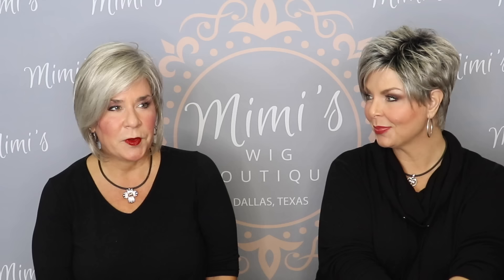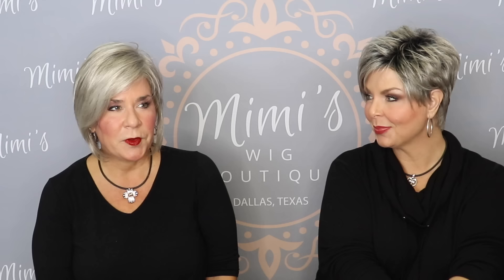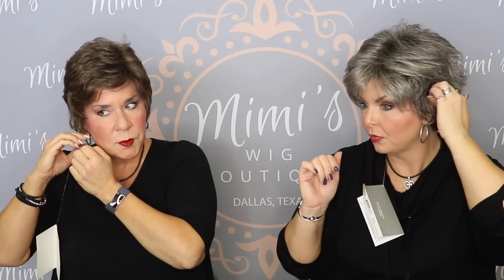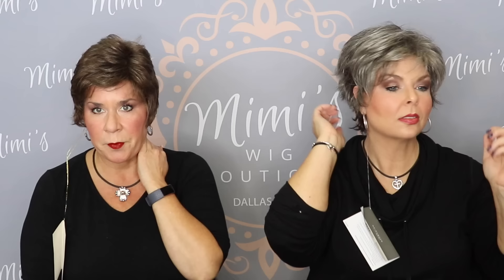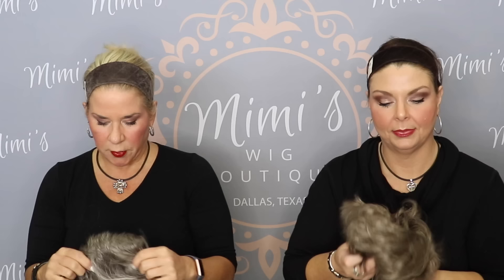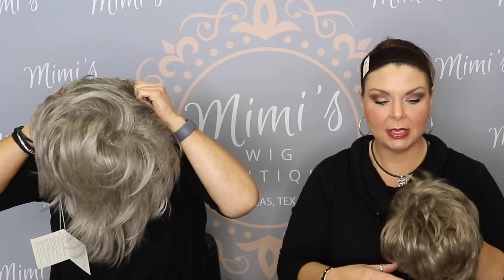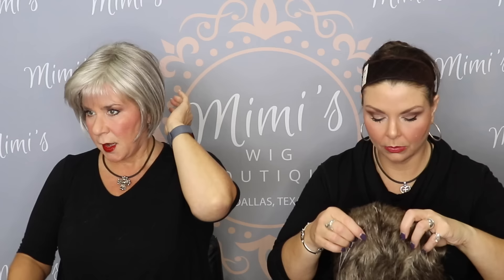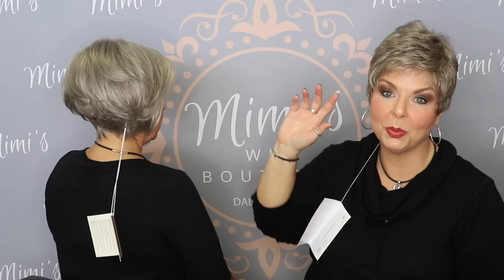Popular Short Gray Synthetic Wigs, ft. Jon Renau, Rene of Paris, Noriko, Estetica, Tony of Beverly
We wanted to show you our best selling short gray wigs!  We have listed the wig name, brand and color below with a time stamp to take you to that particular wig in the video.  Just click the time next to it!

Wigs shown in order of appearance:

Kim (on left)
Deena by Estetica in R51LF60 0:40
Bree by Jon Renau in R38 3:05
Epic by Gabor in GL60-101 4:45
Cory by Noriko in Silver Stone 6:23  *Video says Sandy Silver, but it is Silver Stone*
Zoe by Rene of Paris in Midnite Pearl 8:24
Gia by Rene of Paris in Silver Stone 10:08
Opulence by Gabor in GL44-51 11:55
Sparkle by Raquel Welch R56/60 13:48
Harlow by Tony of Beverly in Minx 16:03

Misty (on right)
Jett by Estetica in ChromeRT1B 0:40
Voltage by Raquel Welch in R511G 3:15
Gaby by Jon Renau in R44 4:55
Winner by Raquel Welch in R388G 6:36
Reese by Noriko in Silver Stone 8:15
Jazz by Jon Renau in 92 10:18
Eden by Noriko in Illumina-R 11:55
Sandie by Noriko in Sandy Silver (MIMI'S EXCLUSIVE) 14:40
Ignite by Jon Renau in 56F51 16:10